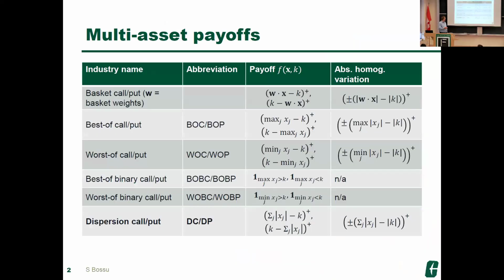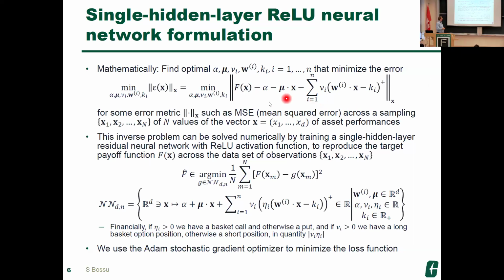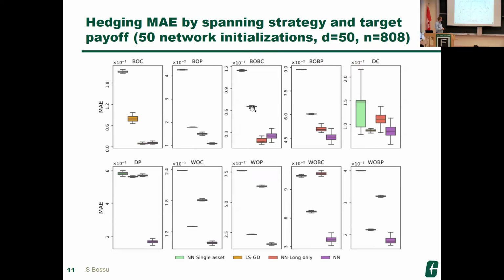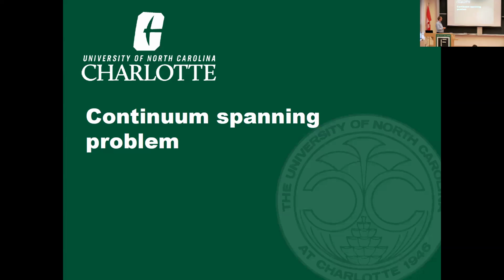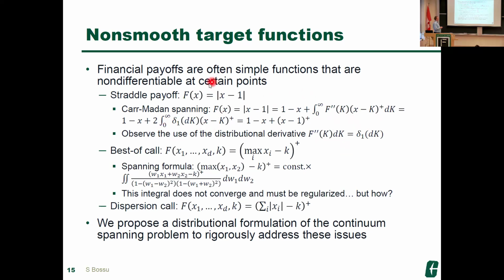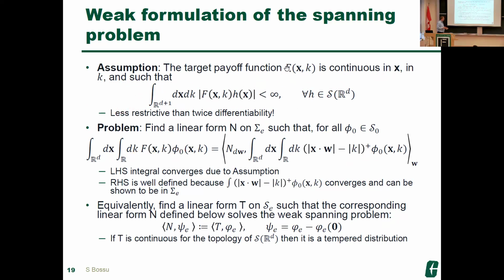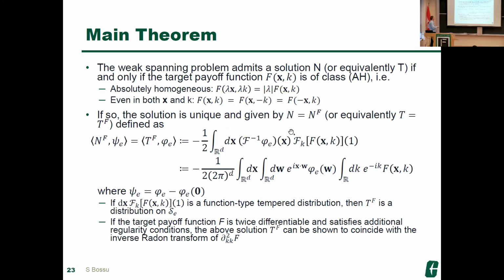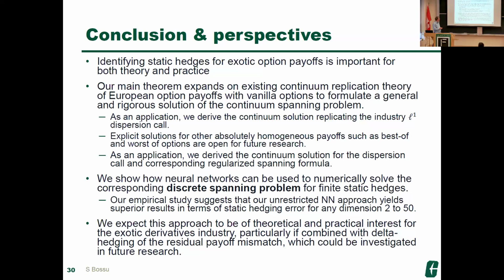Spanning Multi-Asset Payoffs with ReLUs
Sebastien Bossu, University of North Carolina at Charlotte
September 27, 2024
Eastern Conference on Mathematical Finance